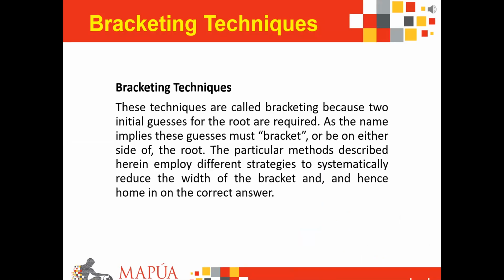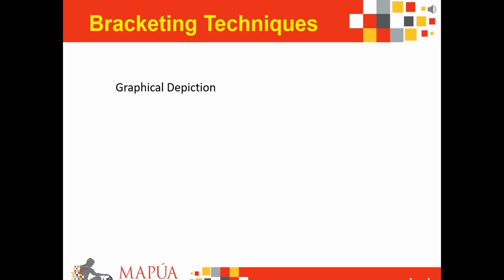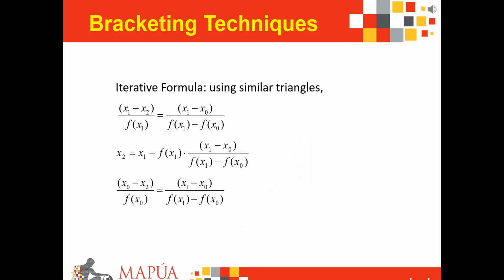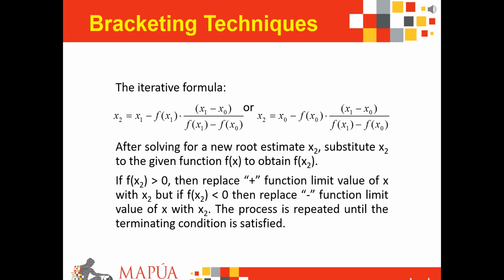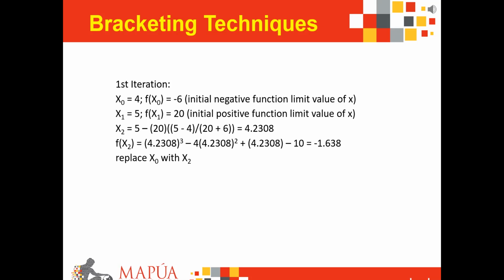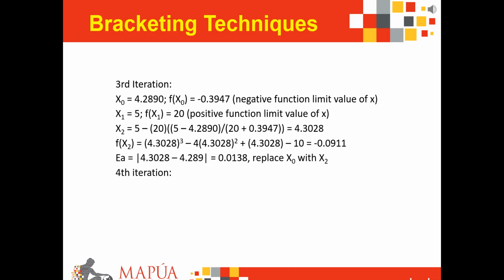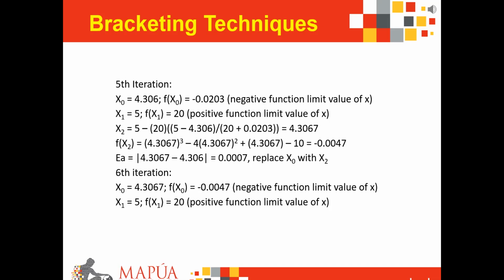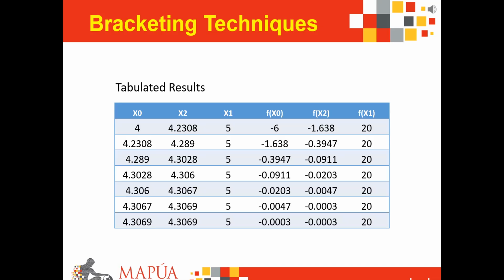Module 1 Lesson 3 Regula-Falsi method